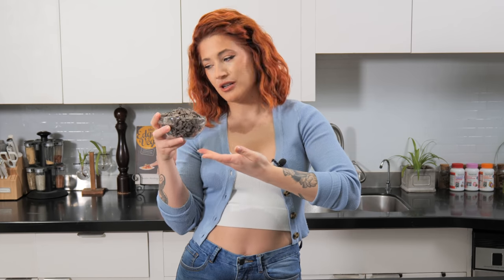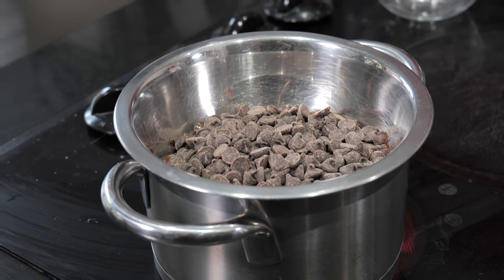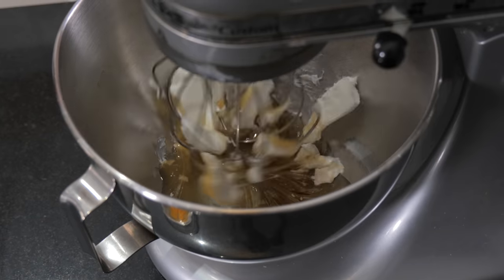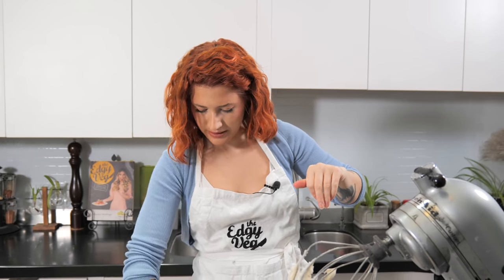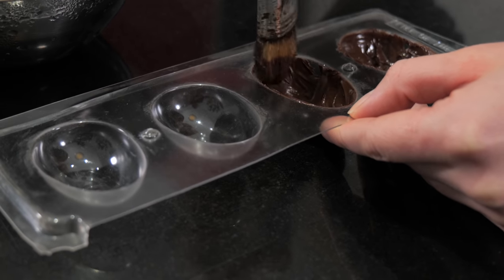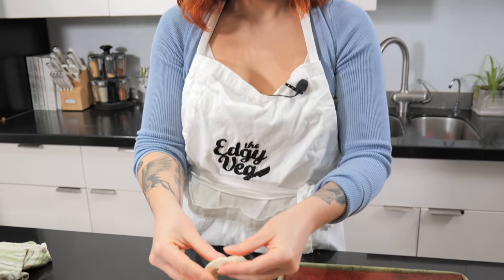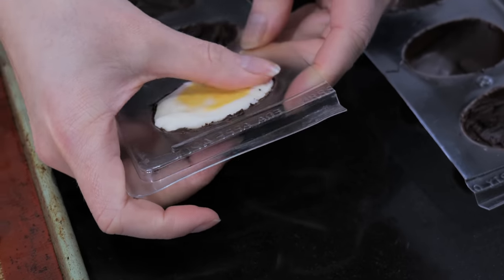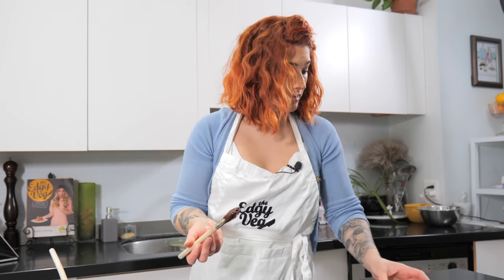Can I Make Cadbury Creme Eggs VEGAN?! This might taste like an exact dupe...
In today's video, I'm going to see if I can make Cadbury creme eggs vegan! Several years ago I made a recipe that was pretty close, but I am testing to see if I can refine it and make an exact dupe. Could this be the perfect vegan easter recipe? I still can't believe the inside!

MY CODE: Edgyveg20